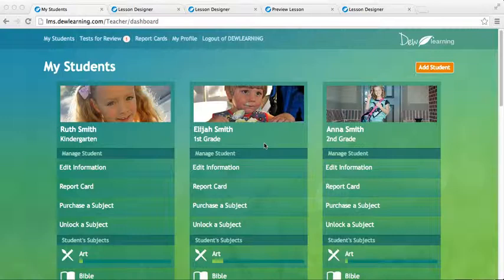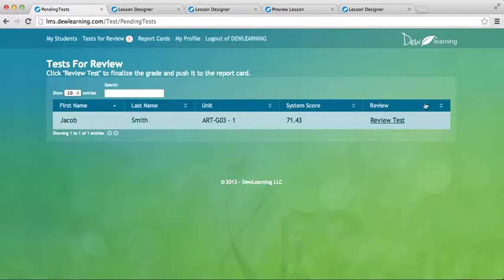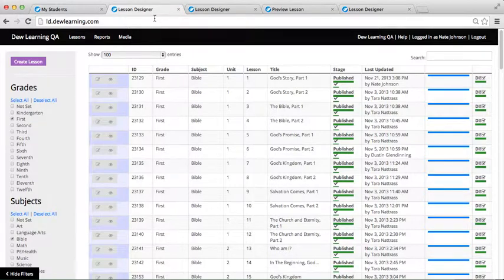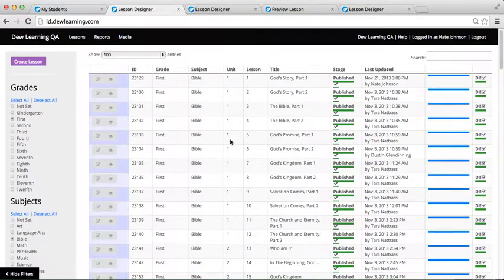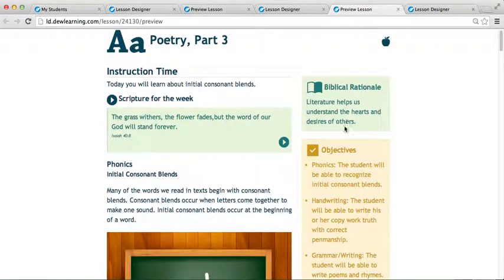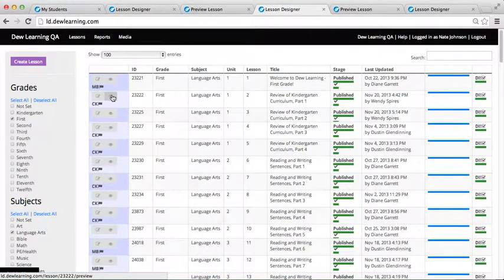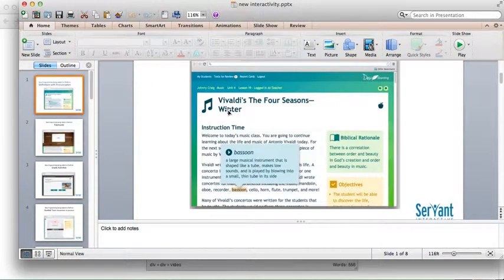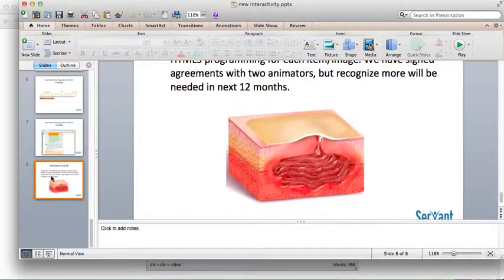Dew Learning Administrator Introductory tutorial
Dew Learning Tutorials